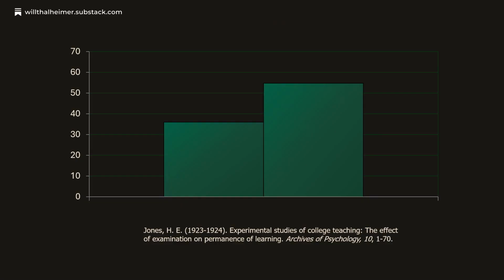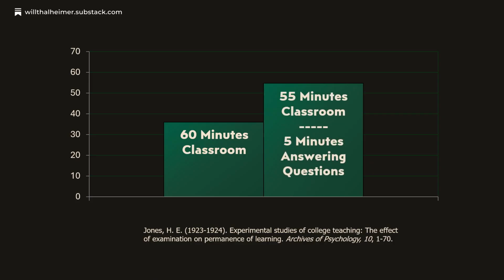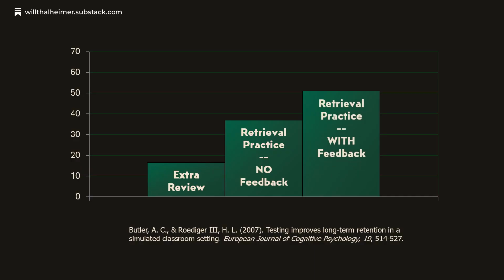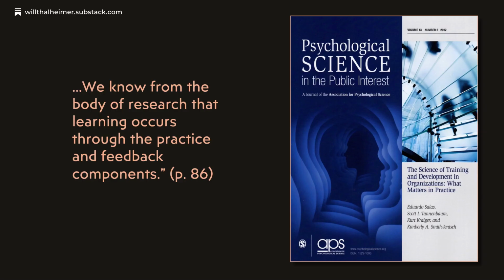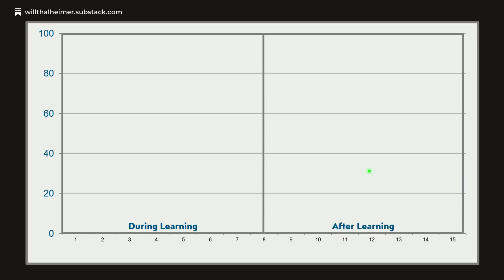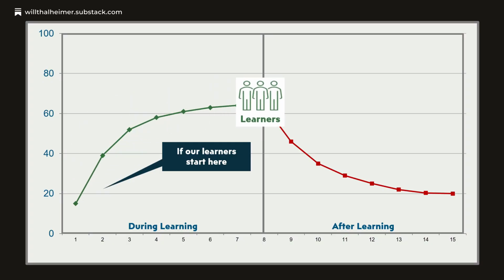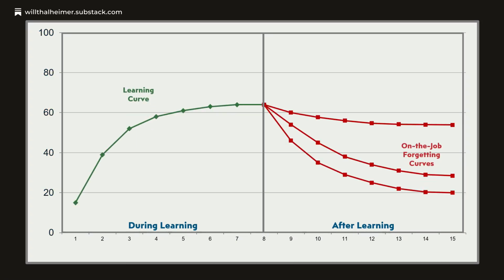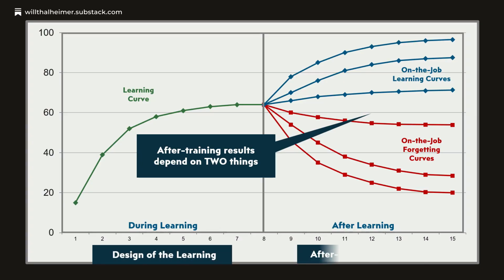Retrieval Practice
A Brief Explanation of What It is and Why It Matters So Much.